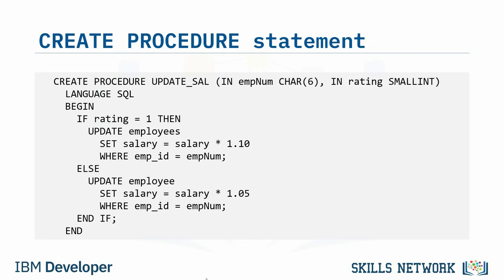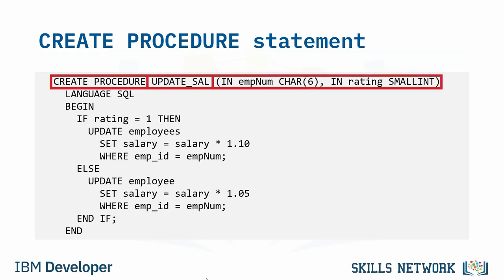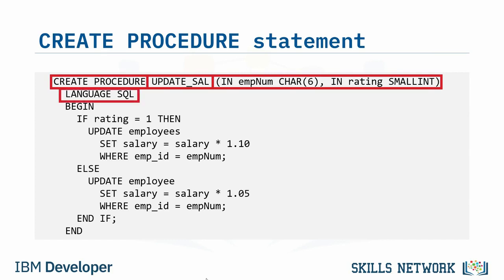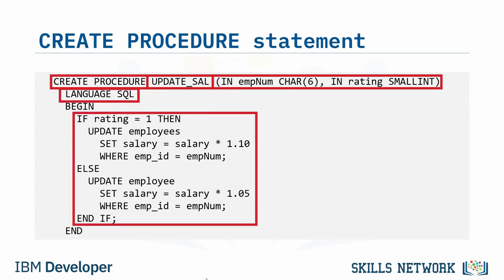stored procedures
This video is about stored procedures, which are sets of SQL statements that are stored & executed on the database server. The video explains what stored procedures are, lists the benefits of using them & describes how to create & use them. It also discusses the limitations of stored procedures & provides examples of how to use them in different applications.

Here are some of the key points that the video covers:
- What stored procedures are
- The benefits of using stored procedures
- How to create & use stored procedures
- The limitations of stored procedures
- Examples of how to use stored procedures in different applications

The video is informative & well-explained & it is a good resource for anyone who wants to learn more about stored procedures.